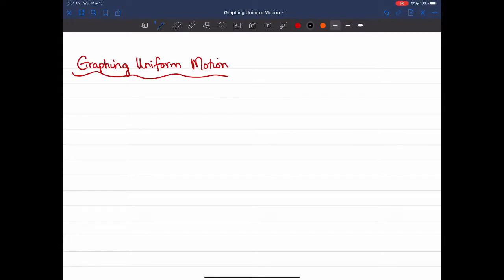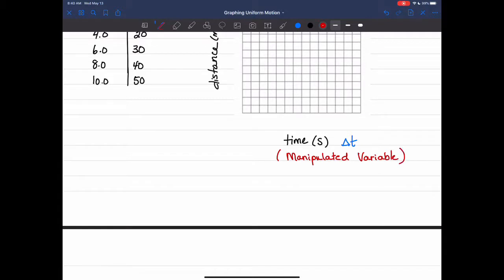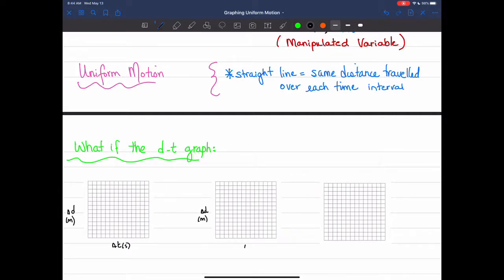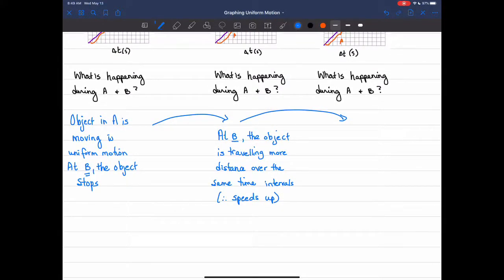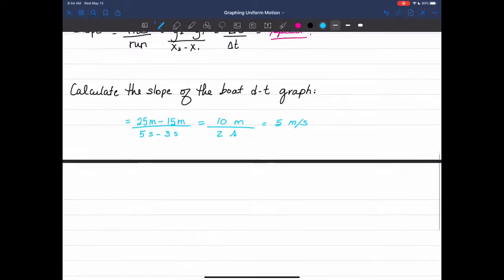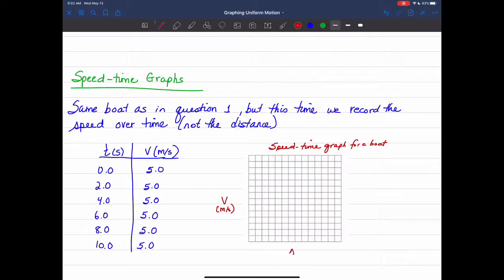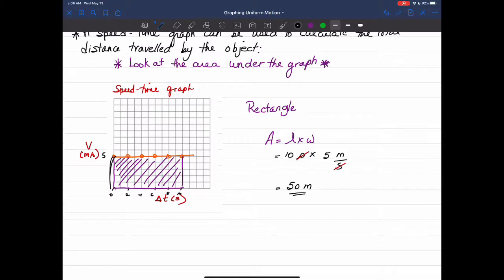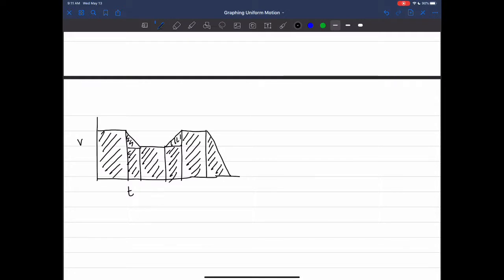Physics part 2 Graphing uniform motion